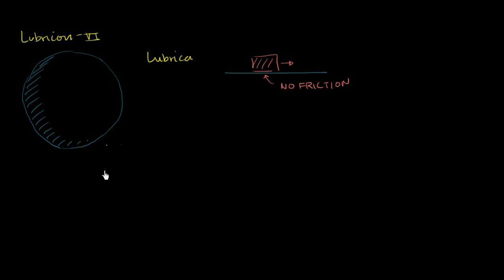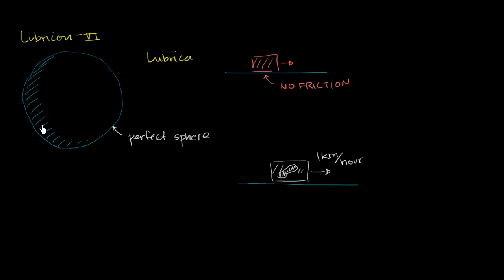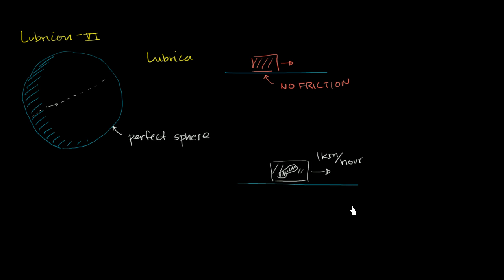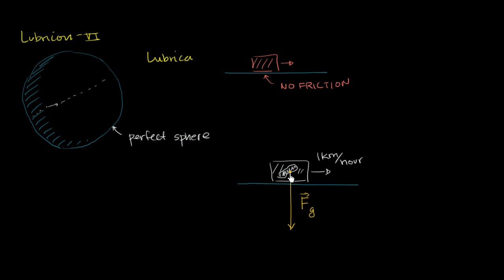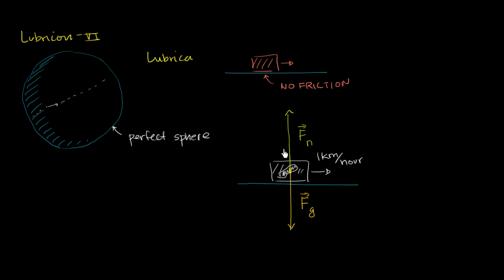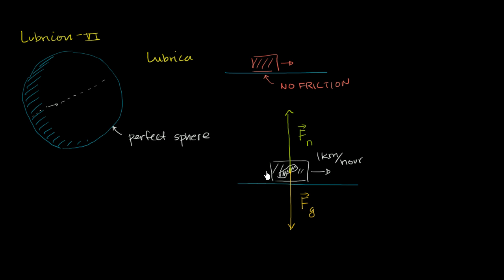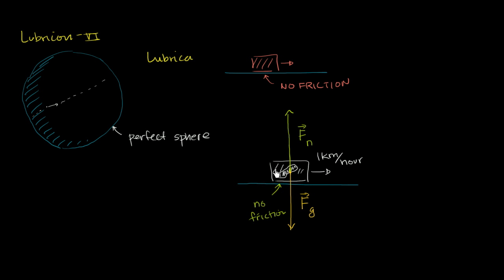Slow sock on Lubricon VI | Forces and Newton's laws of motion | Physics | Khan Academy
Courses on Khan Academy are always 100% free. Start practicing—and saving your progress—now

What would happen to a slowly moving frozen sock on a frictionless planet. Created by Sal Khan.